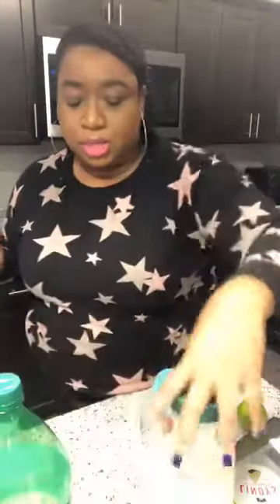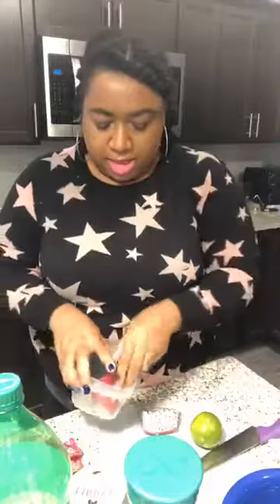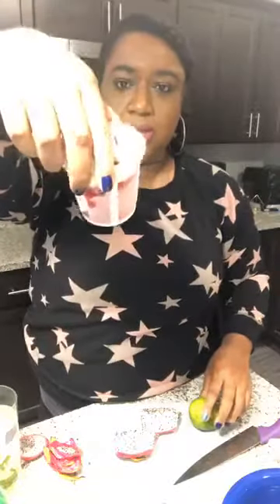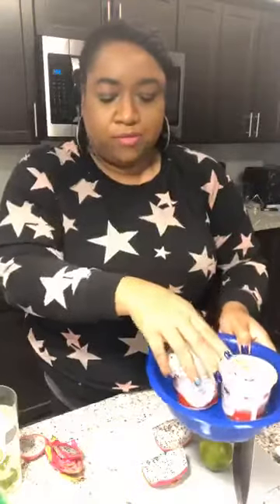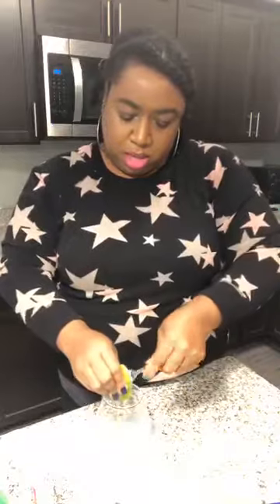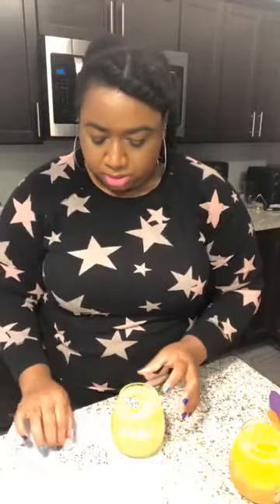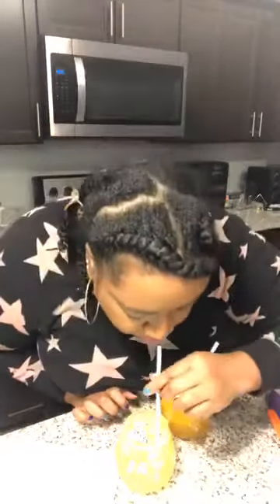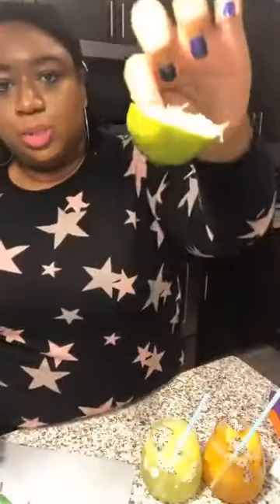Mocktails For Kids Episode 4: Dragon Fruit Limeade Icees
Let's expose our kids to some new fruits and flavor combinations, shall we?! They're gonna feel FANCY fancy sipping these at your wedding, backyard pool bash, or birthday party. And these turned out fire, if I do say so myself! 😋

We've got:
🧡 Mango 🥭 + Dragon Fruit 🧡 & 💛 Pineapple 🍍 +Dragon Fruit 💛

This is Mocktails For Kids Episode 4: Dragon Fruit Limeade Icees!

Now before we get the kids sipping these sweet treats, we need to explain what dragon fruit is.

Dragon fruit is a tropical cactus fruit native to Mexico and Central America. The outer skin is vibrant and exotic-looking while the inner flesh is delicate and soft--similar to that of a kiwi. It's safe to eat the flesh and seeds, just not the skin. The flavor is extremely subtle (some people say they don't taste much of anything at all). Paired with the fresh tang of lime + the fruity notes of pineapple and mango, it's sure to be a hit!

Ingredients:
Dragon Fruit
Italian Ice
Limeade
Lime Juice
Sprite